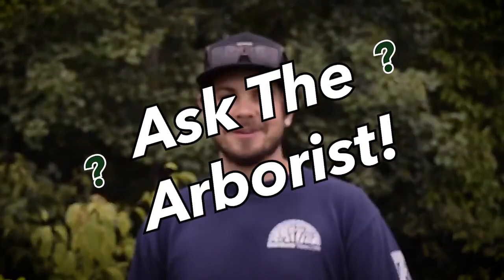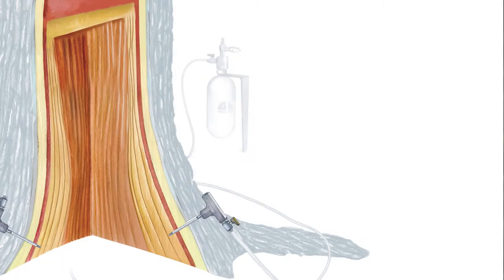How Late Can I Treat My Ash Tree?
Nick Kantola talks about how late we treat ash trees for emerald ash borer and why we have to treat within a certain window.